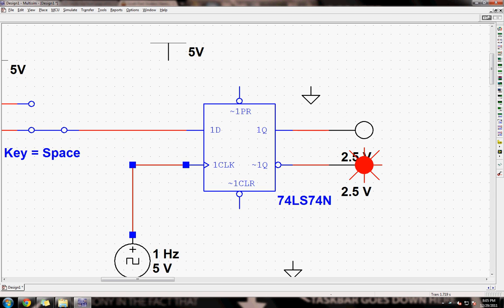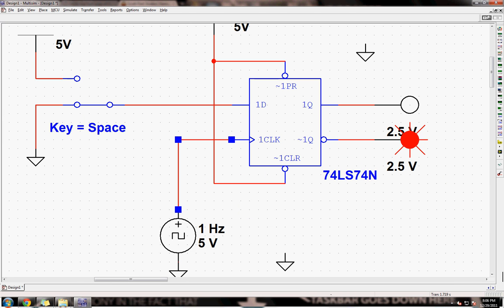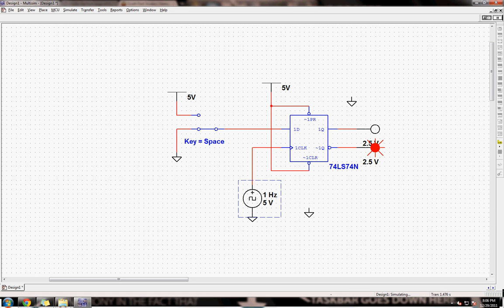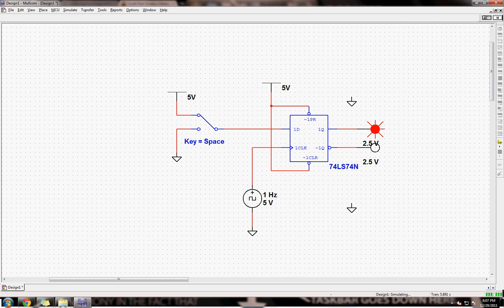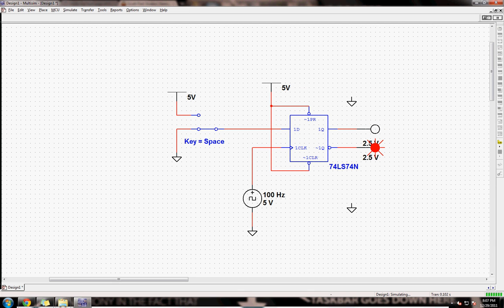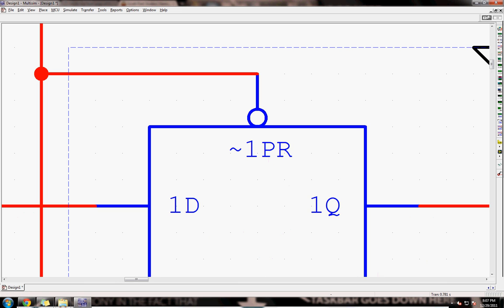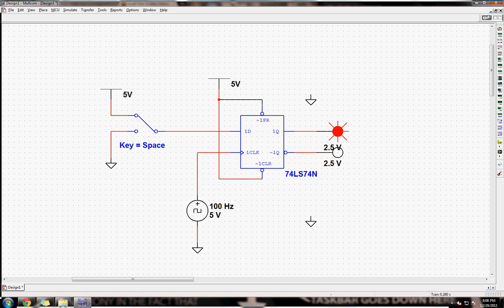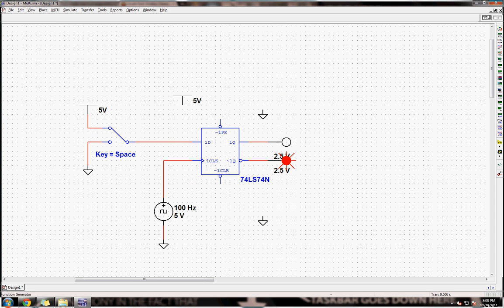D Flip Flop tutorial